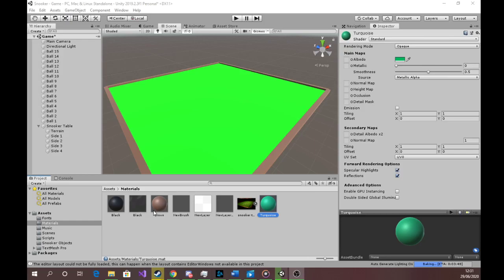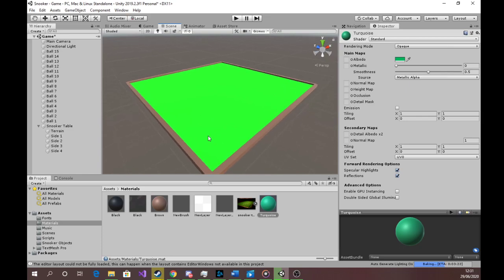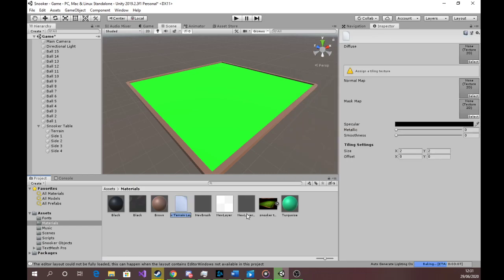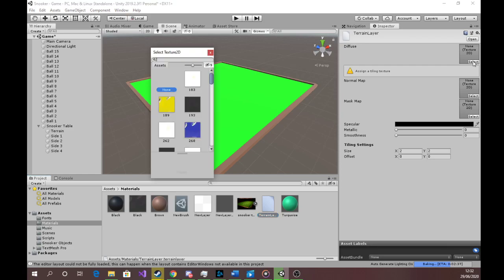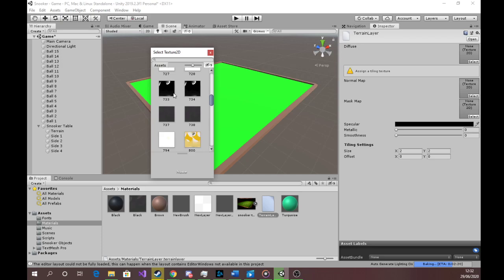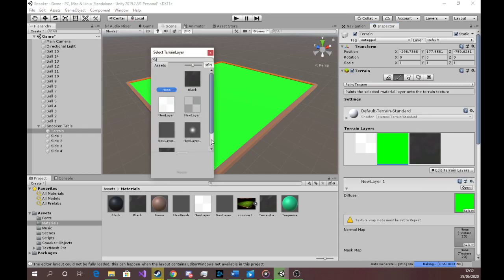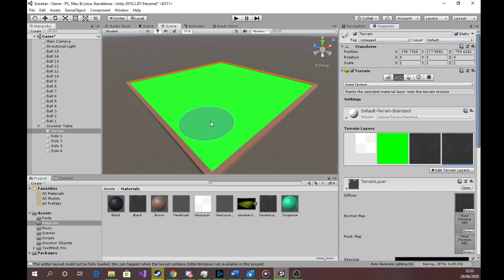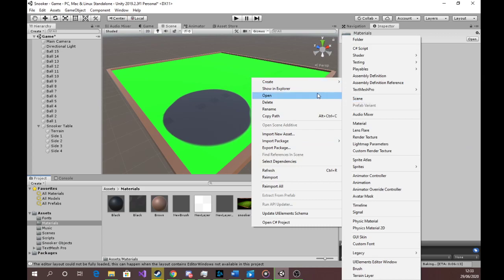How to paint a terrain in Unity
If you do know how to create your own texture for a terrain layer, I would be very grateful if you could please leave a comment telling me how.